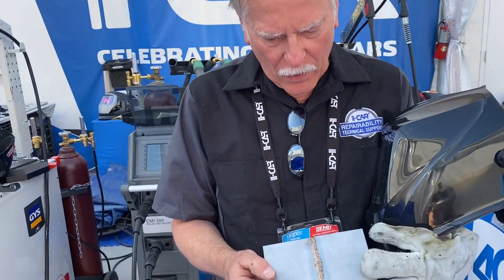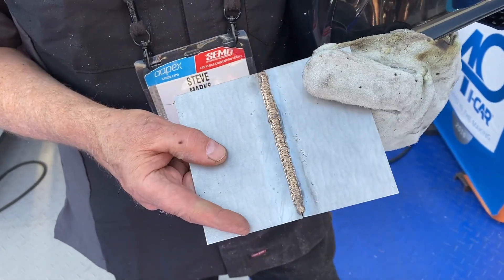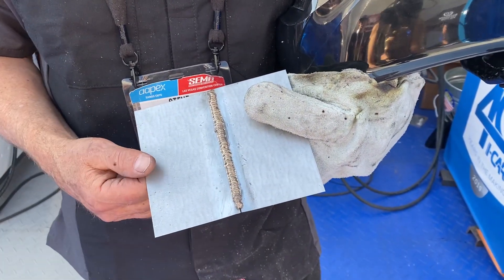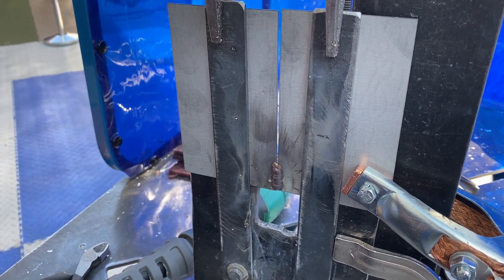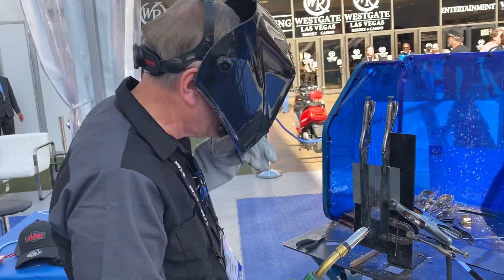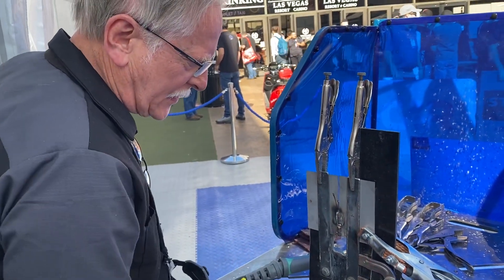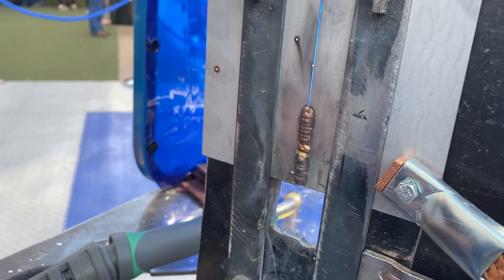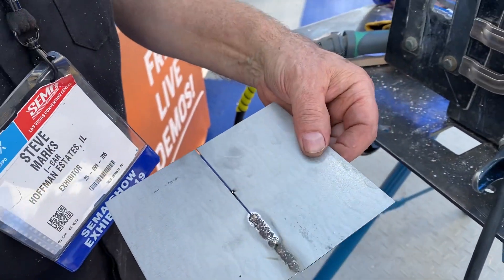Steve Marks of I-CAR Demonstrates MIG Brazing During SEMA 2019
Steve Marks, technical support manager for I-CAR, demonstrated MIG Brazing during SEMA 2019.